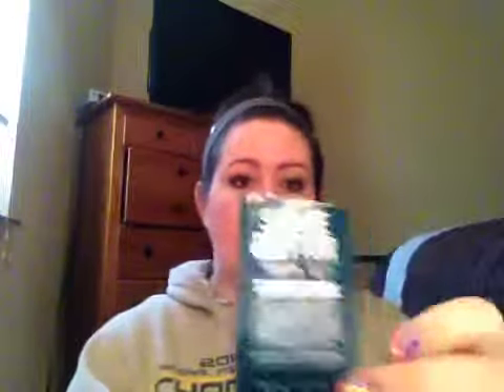Dollar Shave Club for MEN!